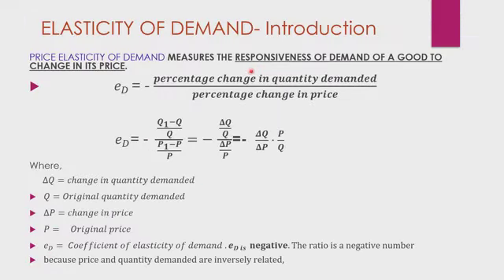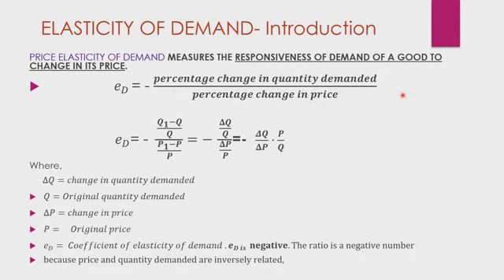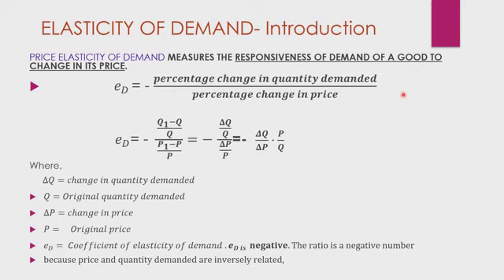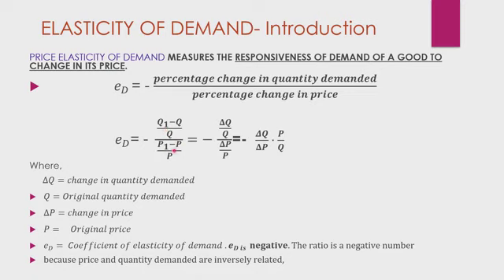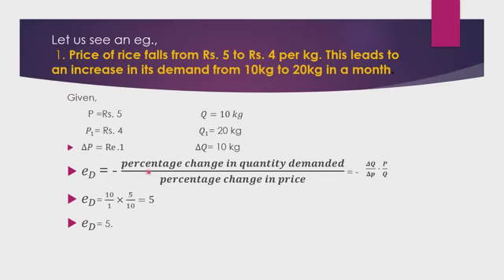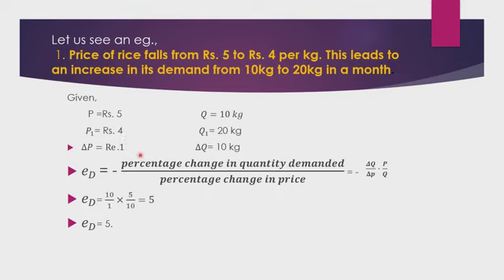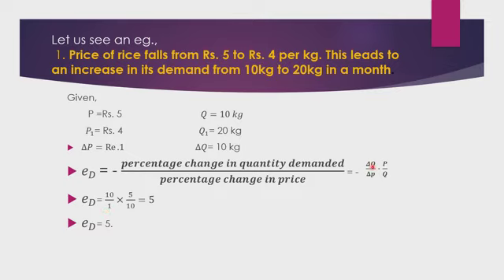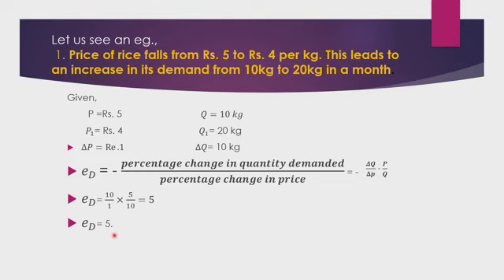CLASS 12 COMMERCE THEORY OF DEMAND PART IV